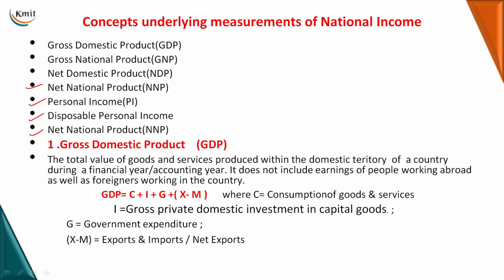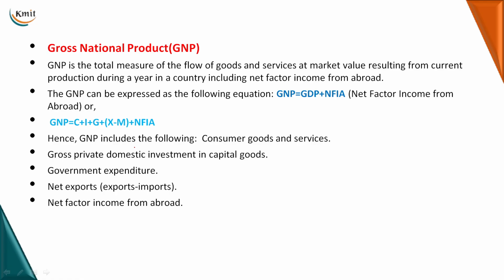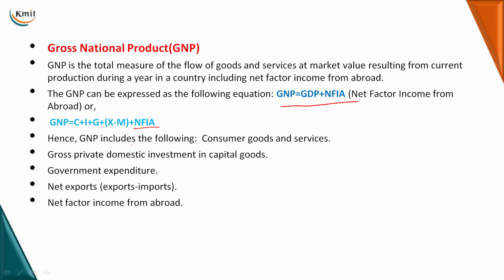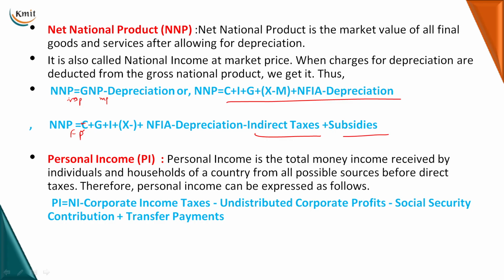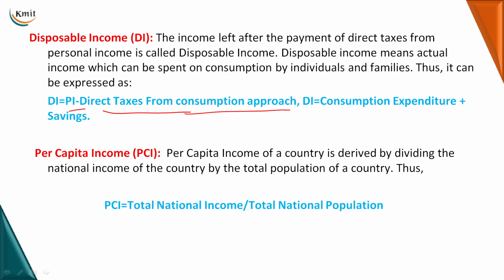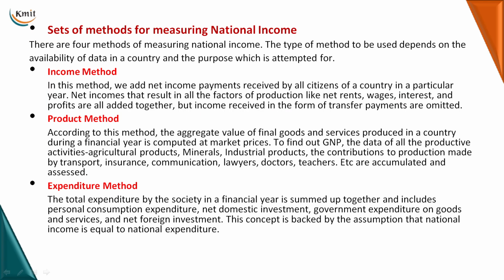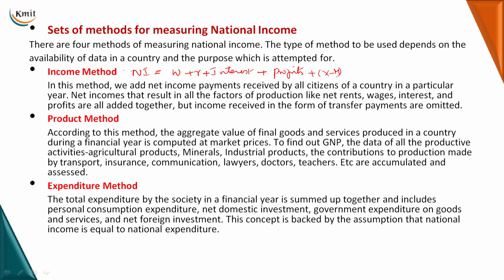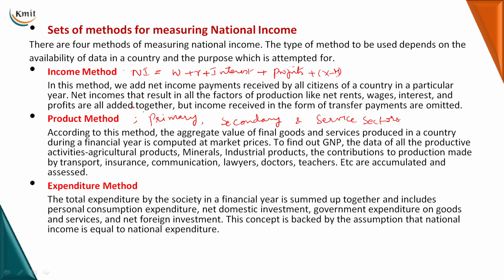BEFA_UNIT_1-TOPIC-6